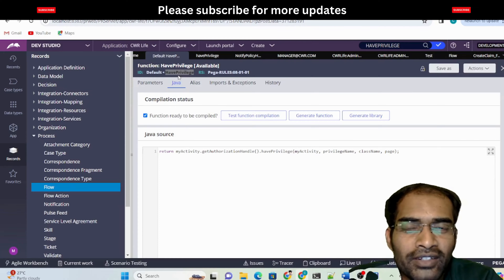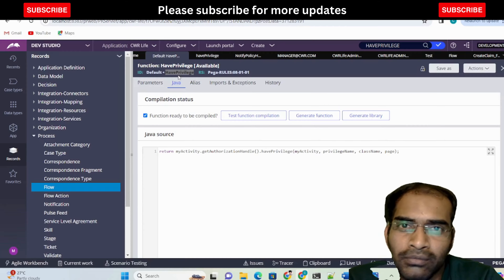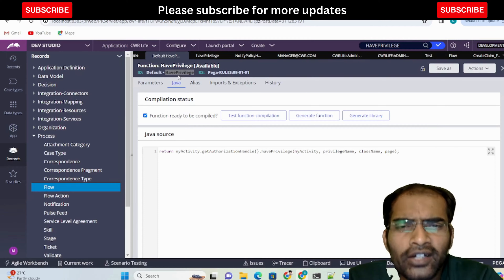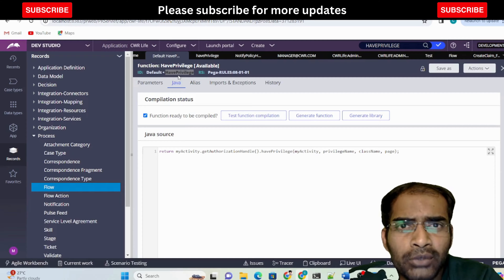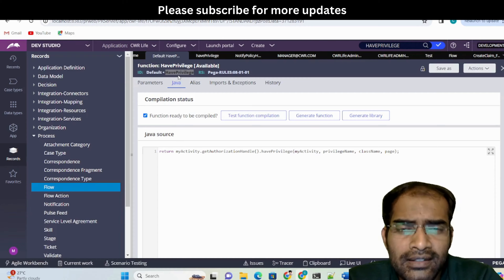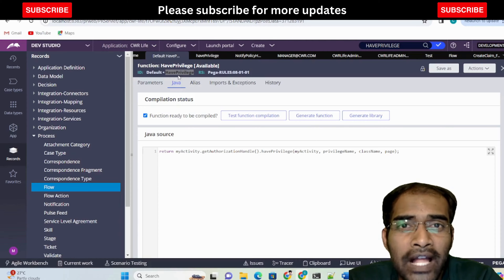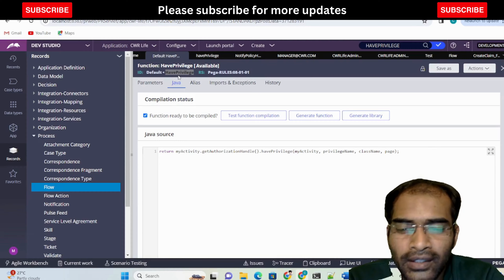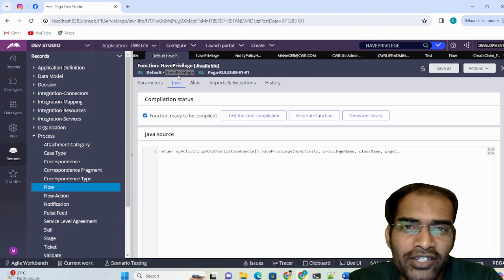What is Privileges in Pega? Most Interview Questions Asked on Privileges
In Pega, privileges are permissions granted to users or roles that define what actions they can perform within the system. These privileges ensure secure access to various functionalities and data, helping maintain the integrity and confidentiality of information. Understanding and managing privileges is crucial for effective user access control and security in Pega applications.